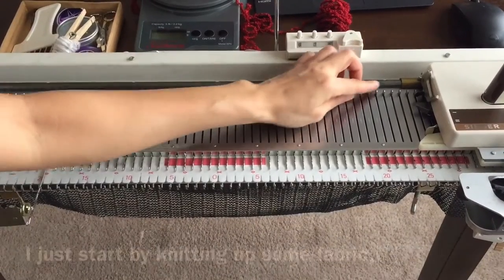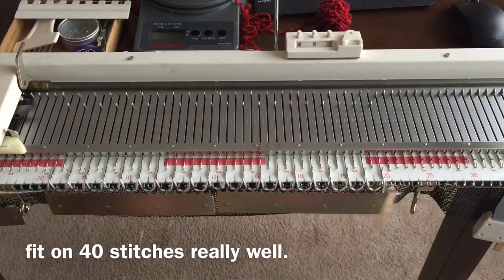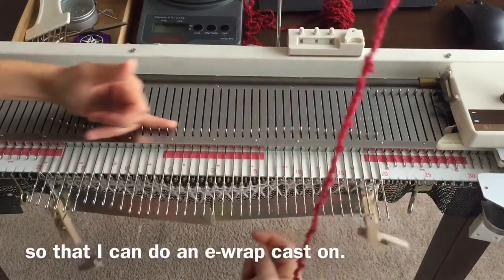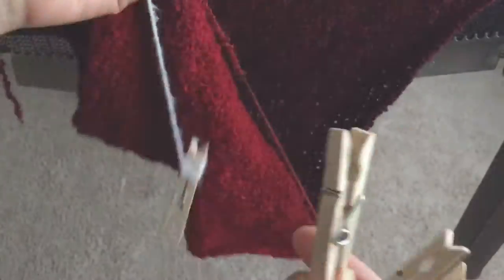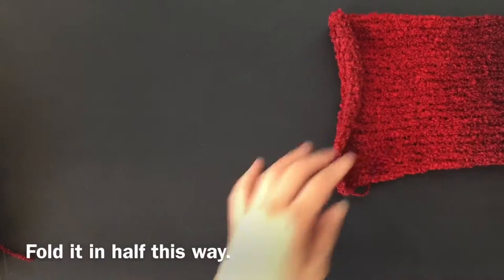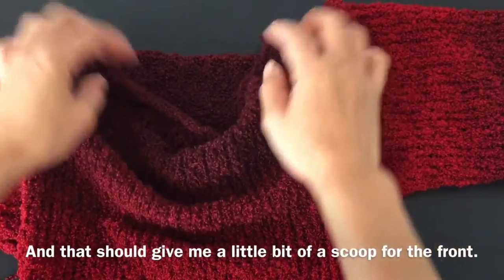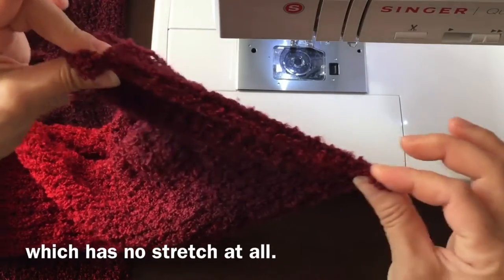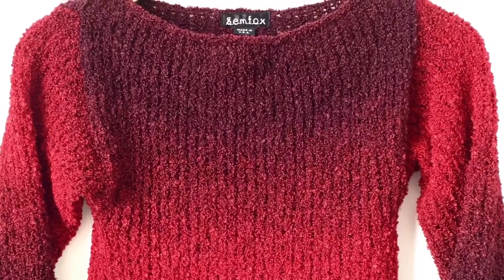🧶Making a Sweater Little Red Cropped Ombré Bouclé Knitting Sewing Singer Machine Made in USA GemFOX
The organic, impromptu process of making something useful with great tools.

The sewing machine I use in this video